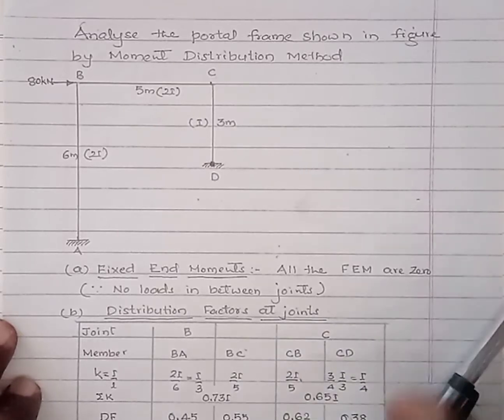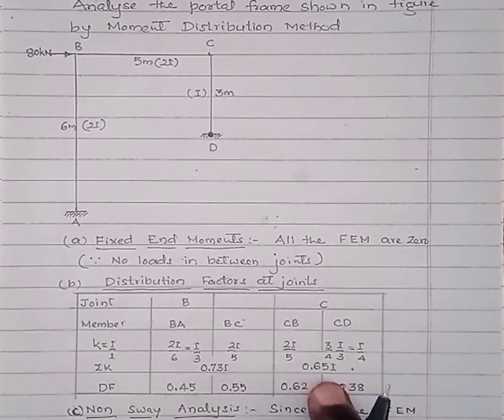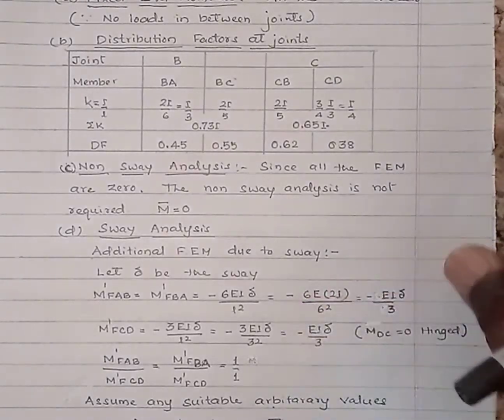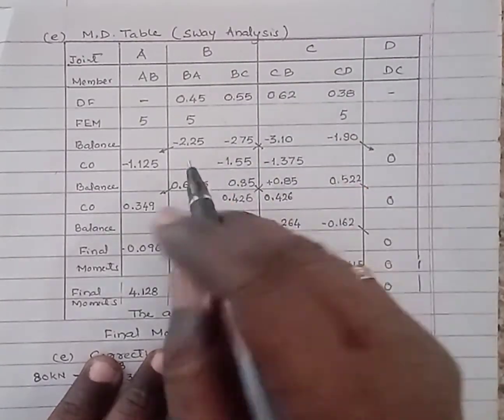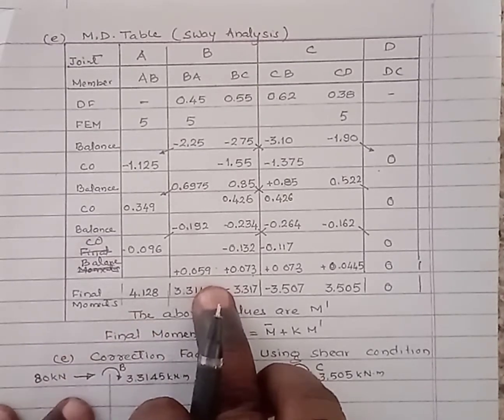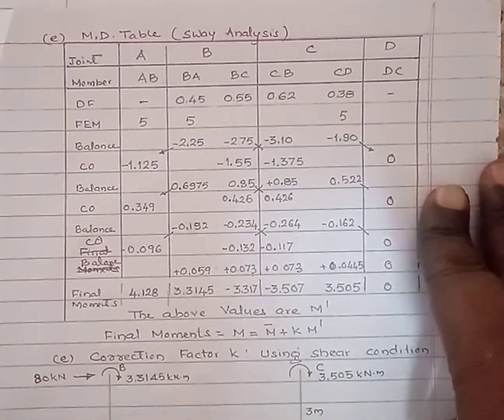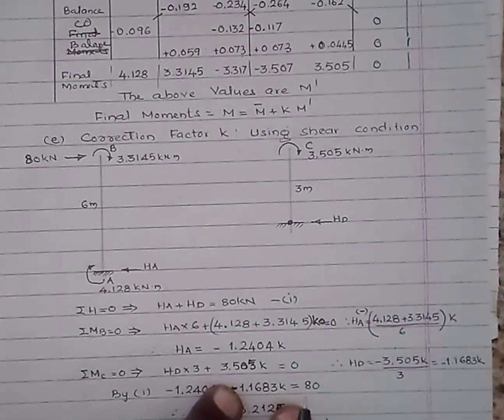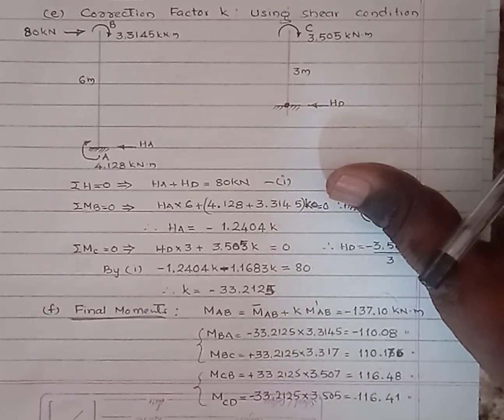Analysis of Indeterminate Structures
Analysis of sway portal frames